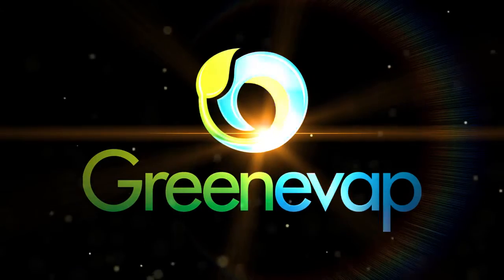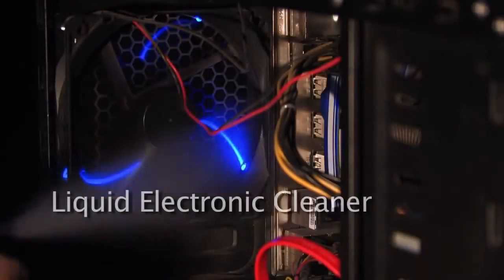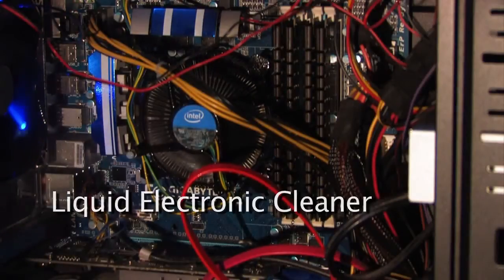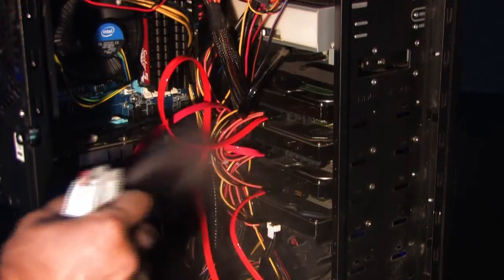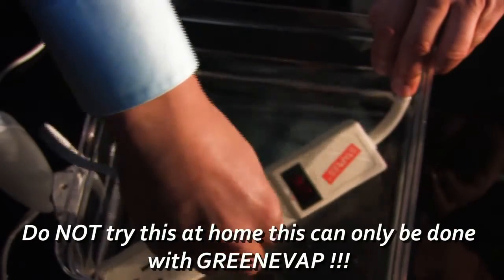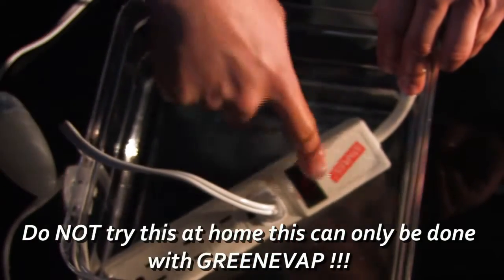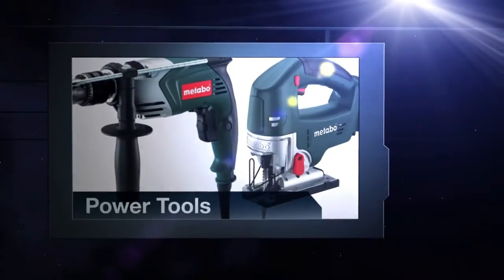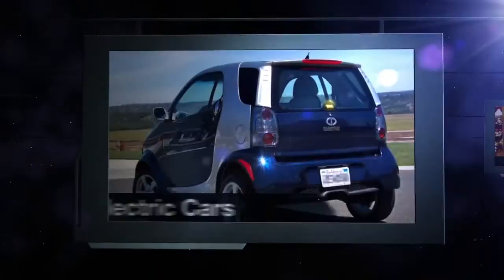GREENEVAP - Electric / Electronic Component Cleaner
Welcome to Greenevap Chemicals, Inc., pioneers for a cleaner and greener tomorrow.

Greenevap prides itself on being able to deliver innovative cleaning solutions to today's most vexing problems. From car engines to server racks to high voltage electricity panels and everything in between that carries a charge or current, Greenevap has a cleaning solution that will effectively remove all dust and foreign micro substances. These small particles translate into big dollar losses as they cause short circuits and fires and result in staggering losses of data, equipment, and property worldwide.

Greenevap solution is not simply an improvement on existing cleaning agents that are partially effective, environmentally dangerous, and expensive to implement. It is the evolution of cleaning solutions for all powered devices. It is non-conductive (up to 25,000 volts), non-toxic, environmentally safe, simple to use, evaporates without leaving a residue, degreases, and best of all, can be used while electronics are still running. This means that there is absolutely no downtime and no interruptions of service.

Greenevap is not an experimental product. It is currently in use to service power plants, server rooms, industrial facilities, transportation and transit vehicles and equipment, and government agencies. There is not a single powered device that it cannot safely clean. For the digital age and beyond, Greenevap will be there every step of the way.